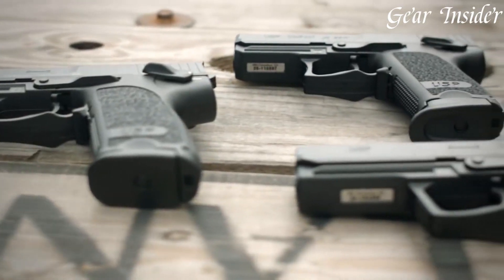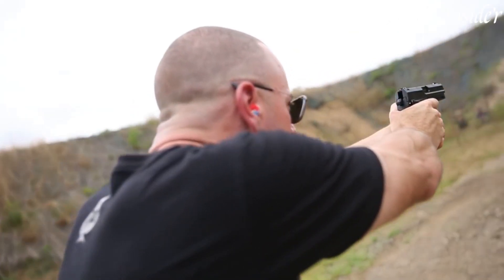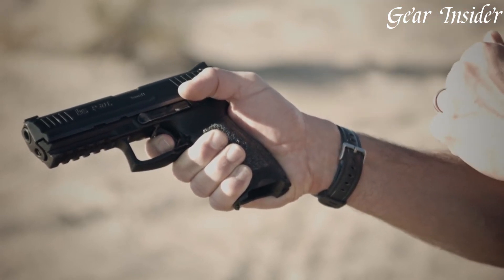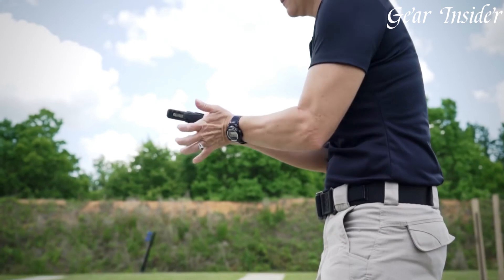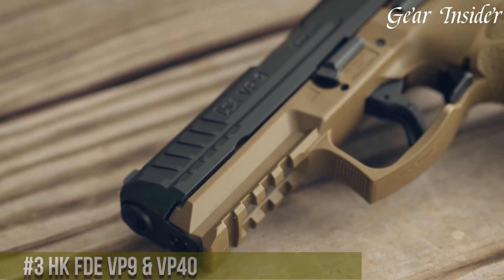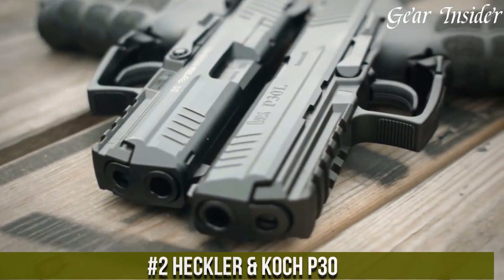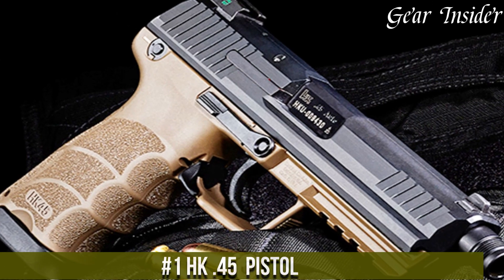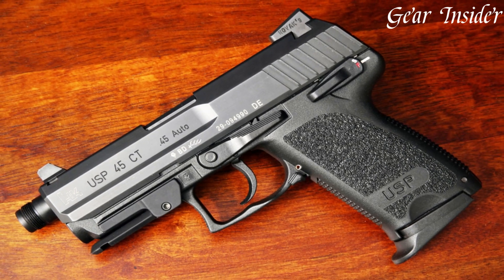Top 6 Heckler and Koch Handguns for Value and Quality in 2024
Looking for the the best Heckler and Koch Handguns of 2024? Look no further!

➤ 10. Heckler & Koch VP9
➤ 9. Heckler & Koch P2000
➤ 8. Heckler & Koch 45
➤ 7. Heckler & Koch VP40
➤ 6. HK USP Lineup
➤ 5. HK LEM Trigger Explained
➤ 4. Heckler & Koch P30SK
➤ 3. HK FDE VP9 & VP40
➤ 2. Heckler & Koch P30
➤ 1. HK .45  Pistol
Heckler & Koch handguns, synonymous with precision and durability, epitomize German engineering at its finest. Renowned for their military and law enforcement-grade firearms, H&K handguns are characterized by cutting-edge design, exceptional reliability, and accuracy. Trusted by special forces and civilians alike, their diverse lineup includes various calibers and configurations, each reflecting the brand's commitment to excellence. With a rich history and a global reputation, H&K handguns remain a choice of discerning shooters seeking top-tier performance.